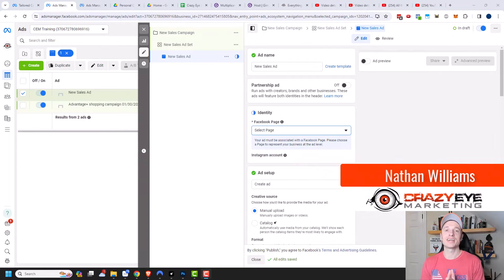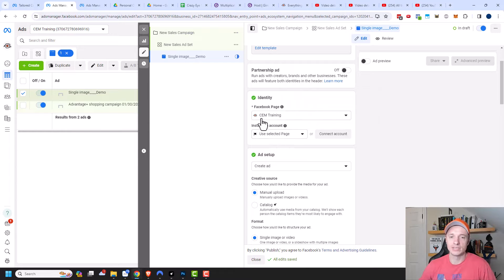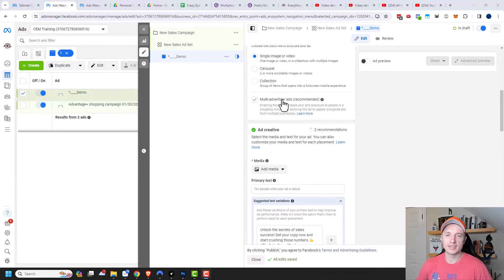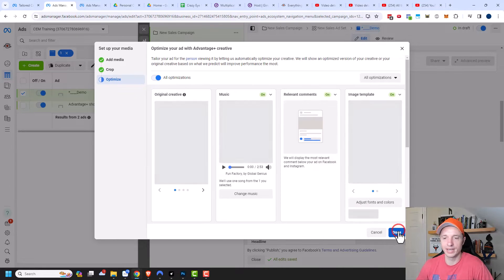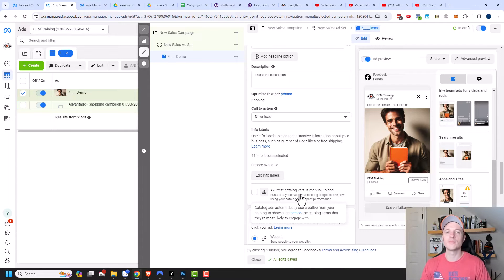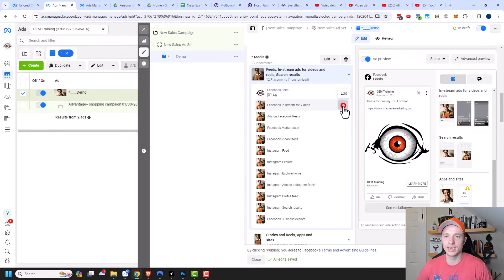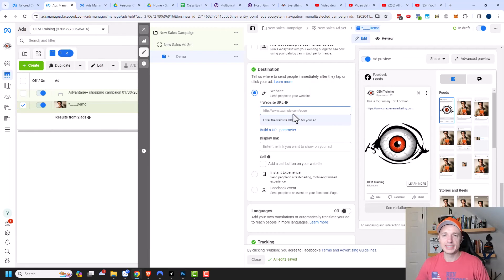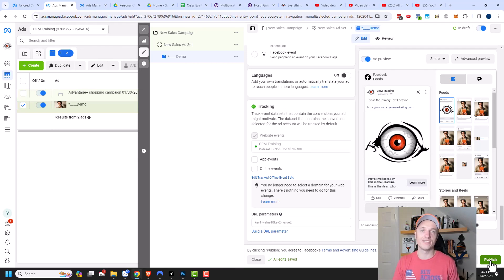How to Create a Facebook/Meta Ad (all settings)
Tutorial covers how to create a a Facebook/Meta ad, going over all the different settings like Advantage+, Placements, and more!